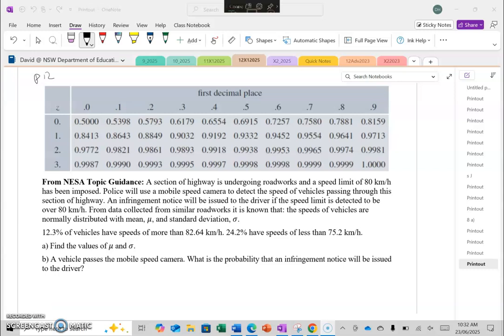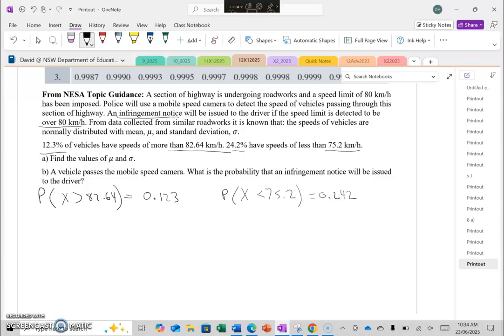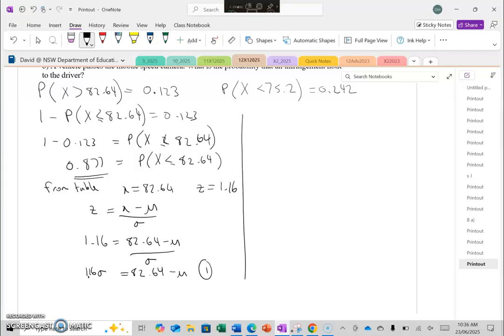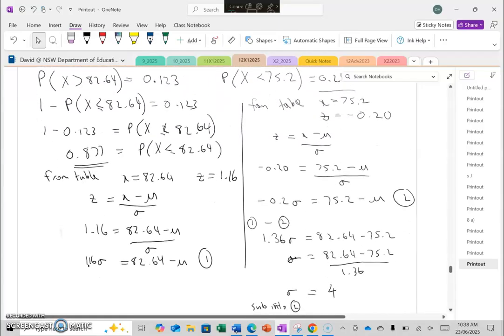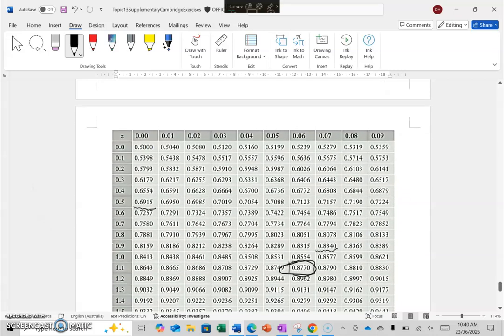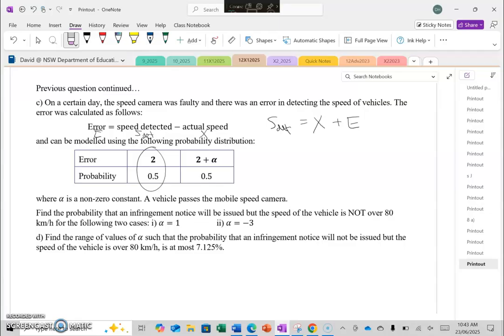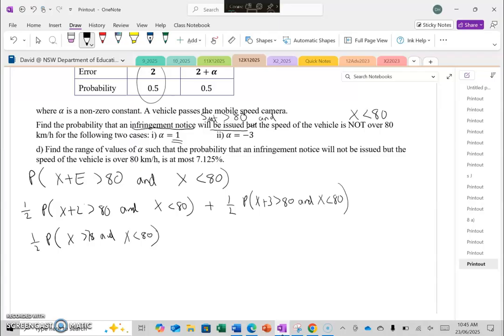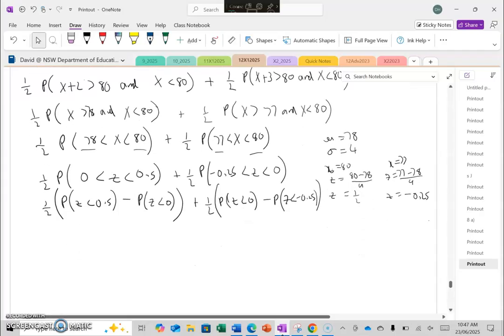Applications of Normal Distributions Video 2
23rd June Vid2